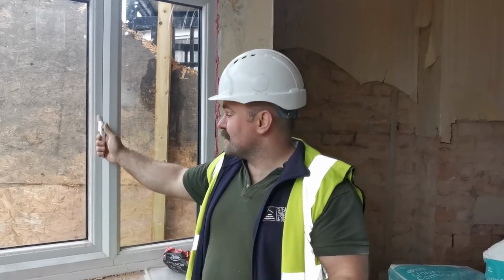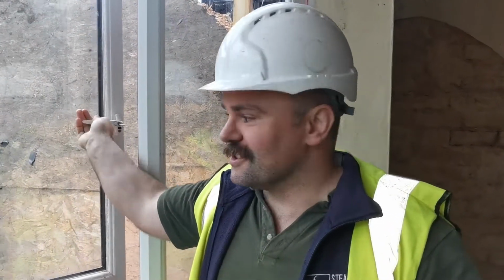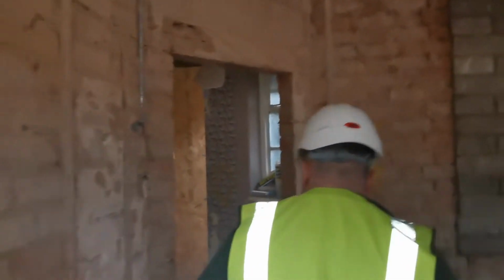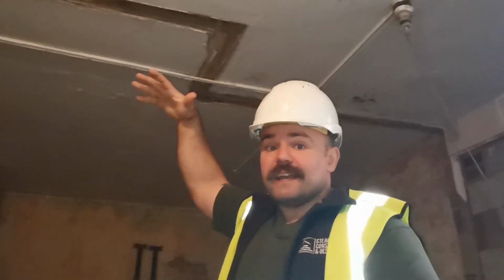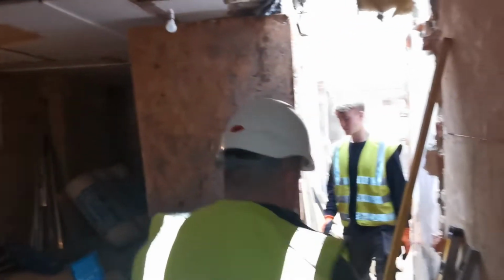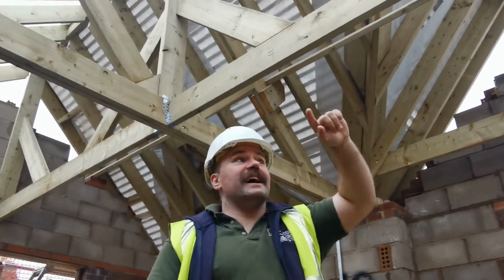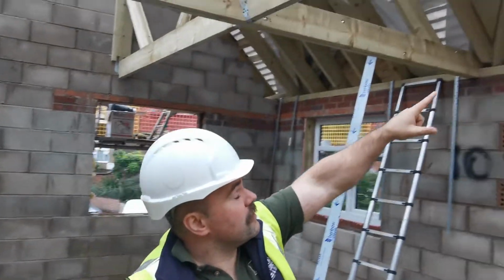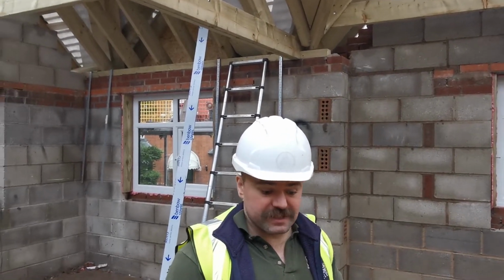10 Bed HMO Project, Moseley, Birmingham, 2021 - New Roof!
10 Bed HMO Project, Moseley, Birmingham, 2021 - New Roof!